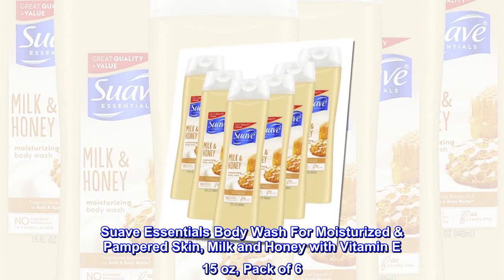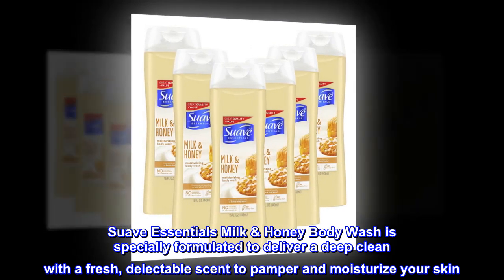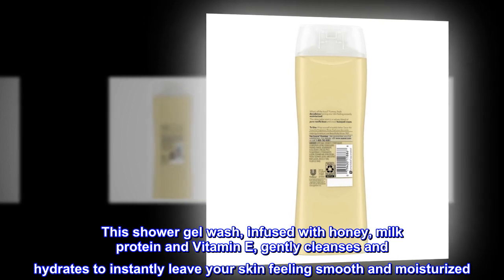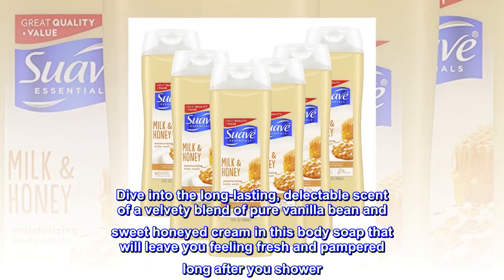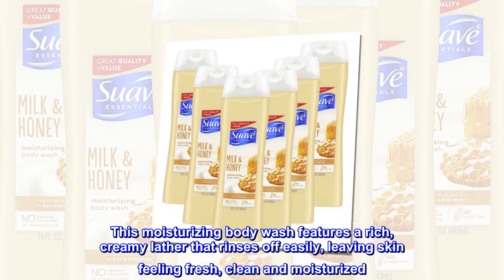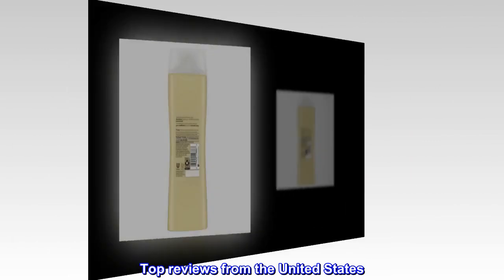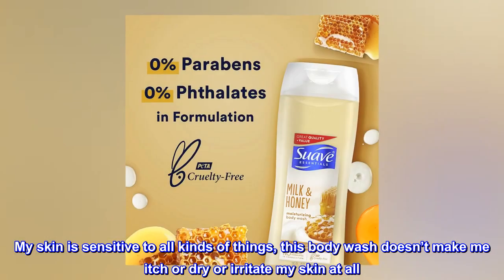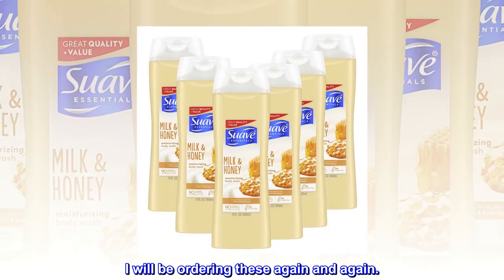Suave Essentials Body Wash For Moisturized & Pampered Skin, Milk and Honey with Vitamin E 15 oz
Suave Essentials Body Wash For Moisturized & Pampered Skin, Milk and Honey with Vitamin E 15 oz, Pack of 6
Suave Essentials Milk & Honey Body Wash is specially formulated to deliver a deep clean with a fresh, delectable scent to pamper and moisturize your skin
This shower gel wash, infused with honey, milk protein and Vitamin E, gently cleanses and hydrates to instantly leave your skin feeling smooth and moisturized
This Milk & Honey body wash is gentle enough to be used every day. It can also be used to clean hands just as effectively as hand soap
Dive into the long-lasting, delectable scent of a velvety blend of pure vanilla bean and sweet honeyed cream in this body soap that will leave you feeling fresh and pampered long after you shower
This moisturizing body wash features a rich, creamy lather that rinses off easily, leaving skin feeling fresh, clean and moisturized
This moisturizing body wash and shower gel is made with fragrances as beautiful as Bath and Body Works
Only body wash I use.
My skin is sensitive to all kinds of things, this body wash doesn’t make me itch or dry or irritate my skin at all. The smell is perfectly soft. It’s hard to find in the stores near me so this pack is perfect not to mention the price is a little less than the stores bottles. I will be ordering these again and again.